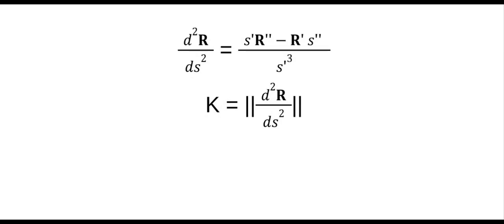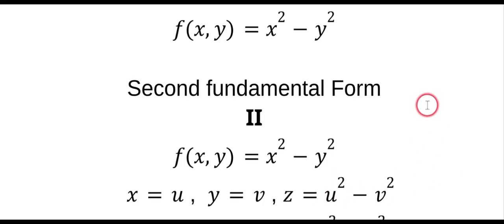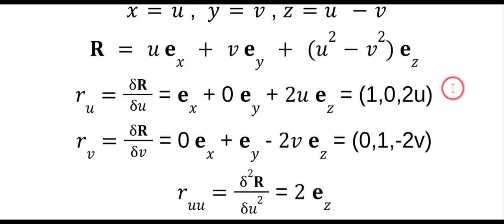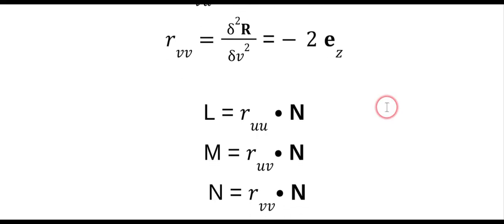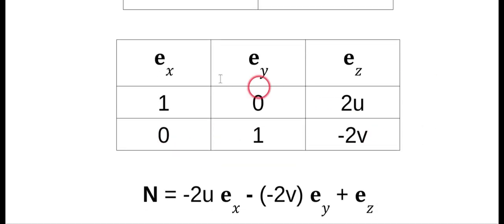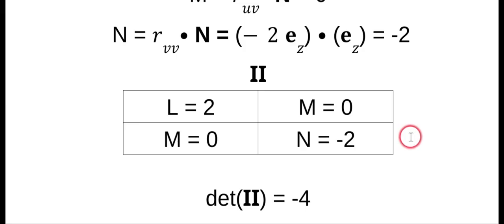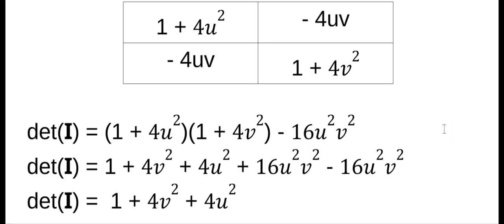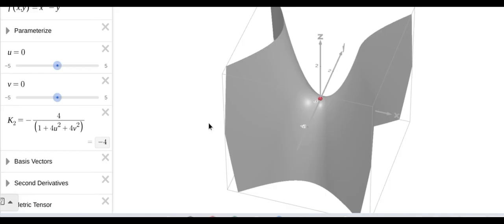Finding the Gaussian Curvature of a Hyperbolic Paraboloid